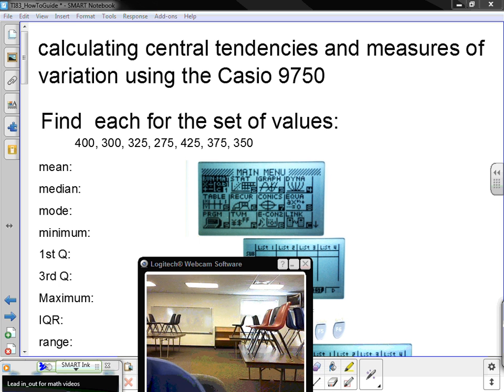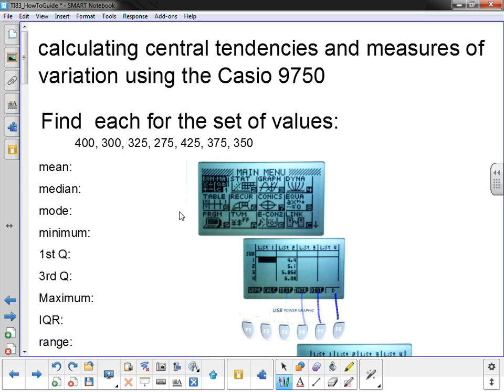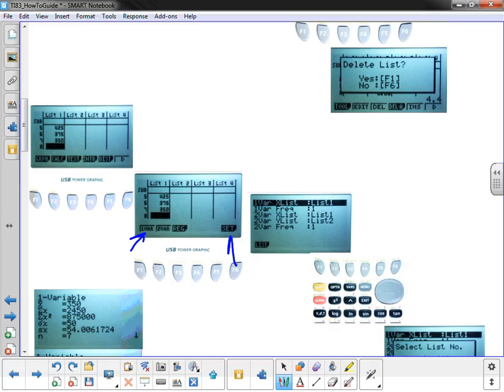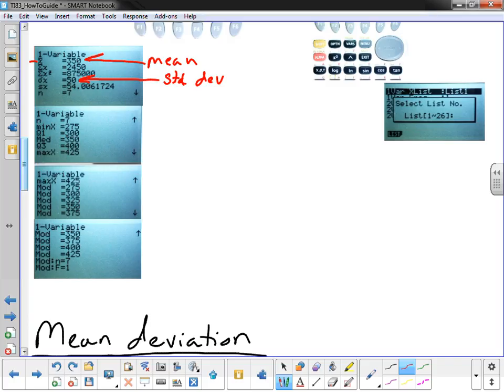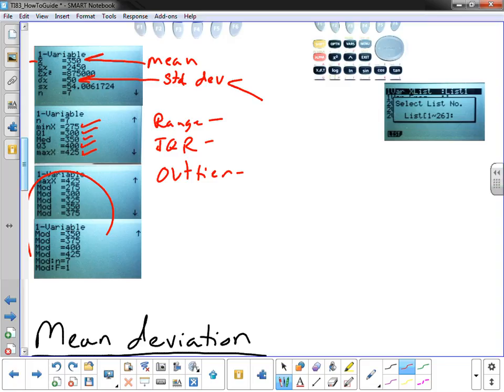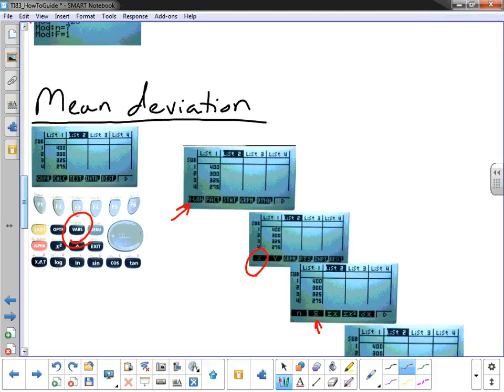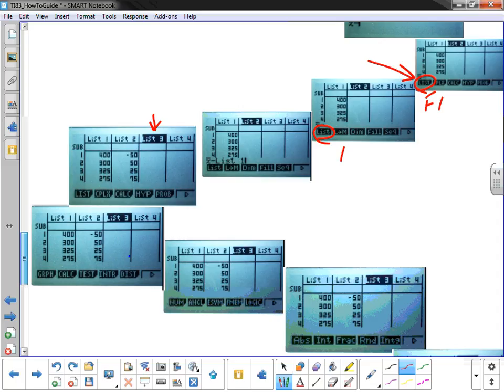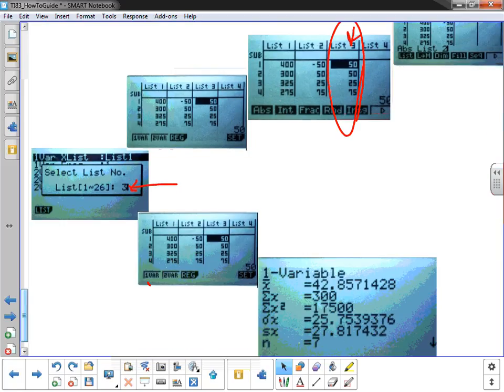ProbabilityUnit L 05 Casio